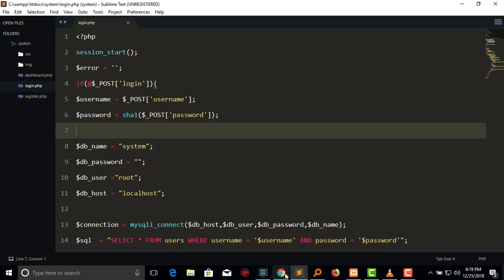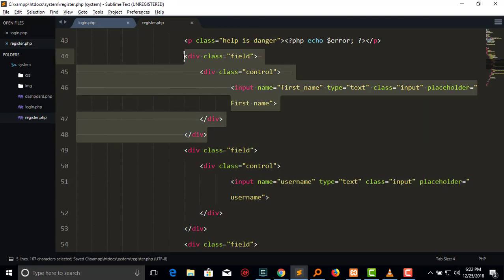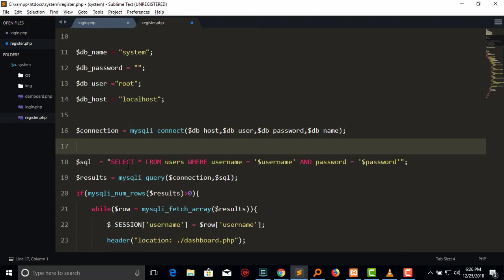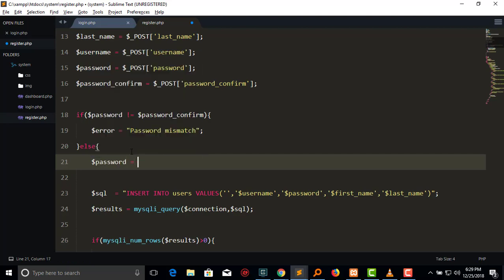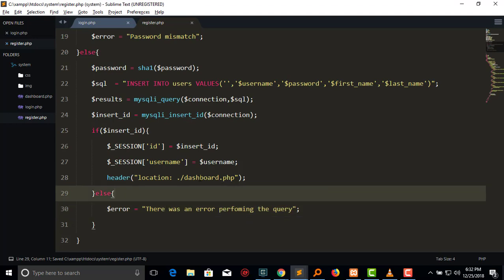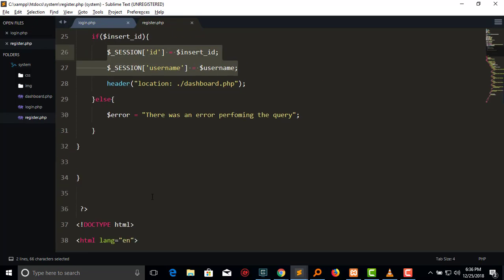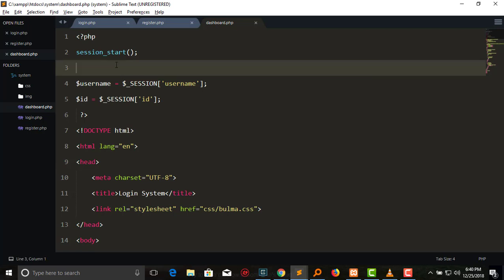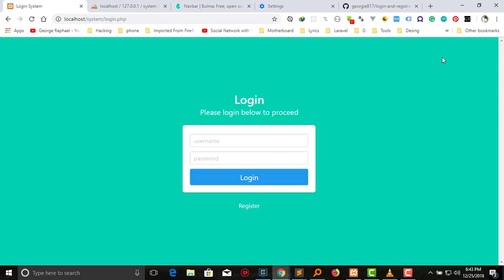Php, Mysql and Bulma Login and Registration System - Part 3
In this part, we will focus on wrapping up by creating a registration page, redirecting the registered user to the dashboard, enable the logout functionality and restrict access to the dashboard to only logged in users.